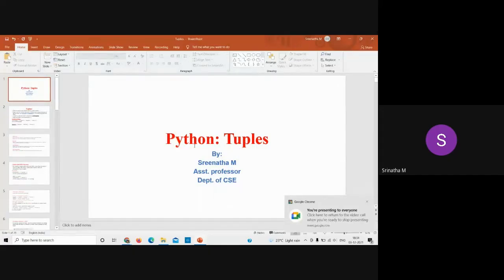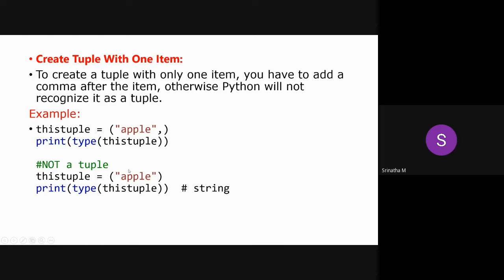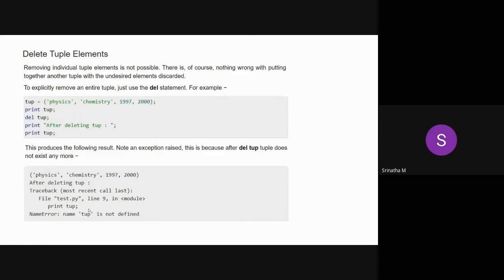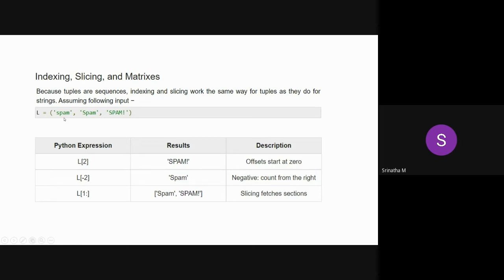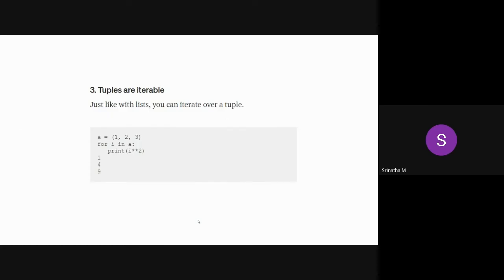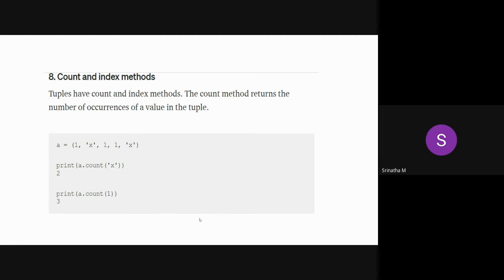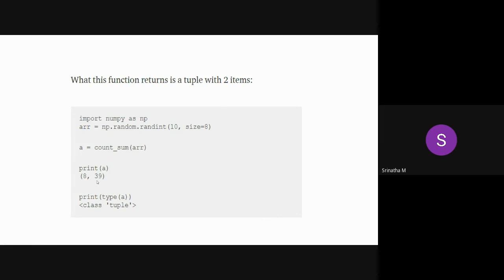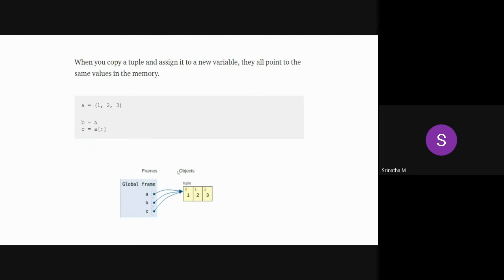Python Tuples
Tuple is one of 4 built-in data types in Python used to store collections of data. This video will help to understand Tuples in Python